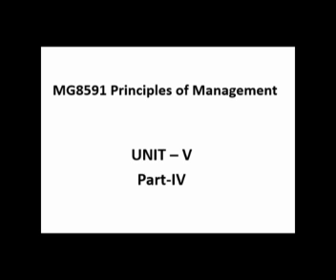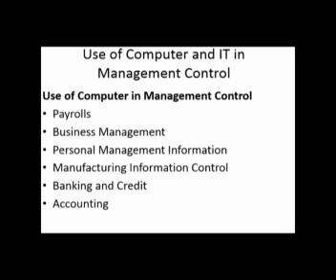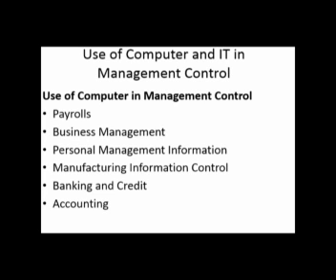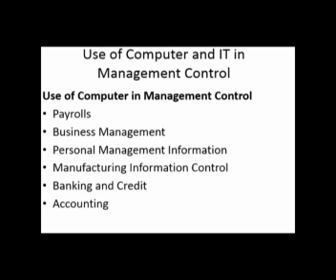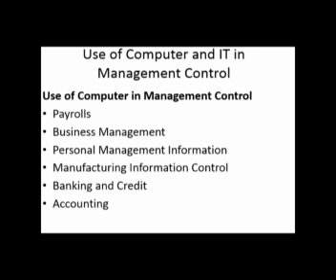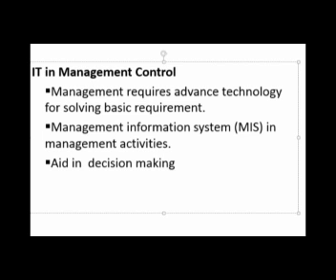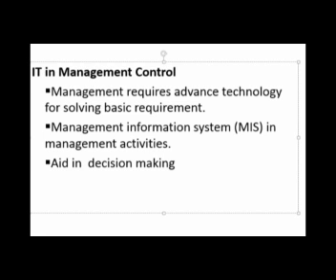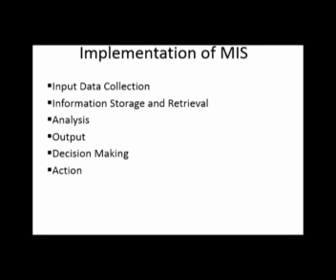Principles of Management (Uses of Computer and IT in Management control)